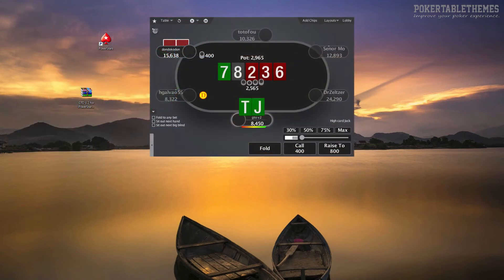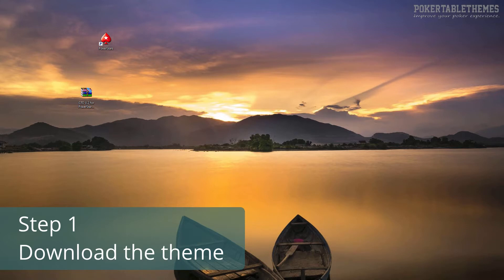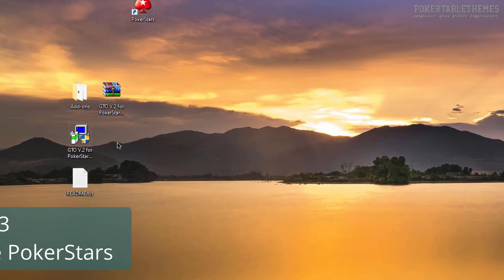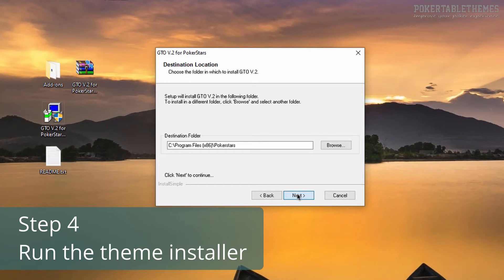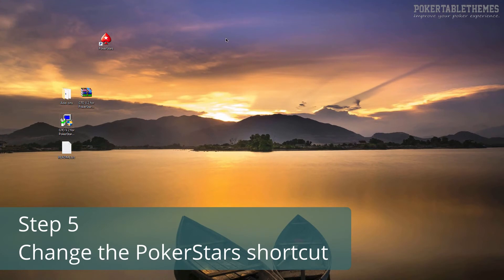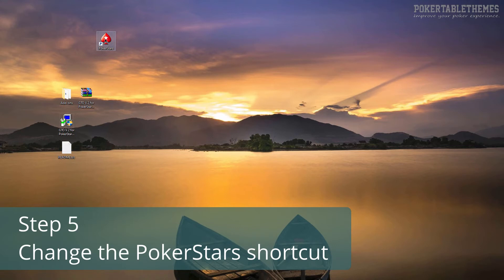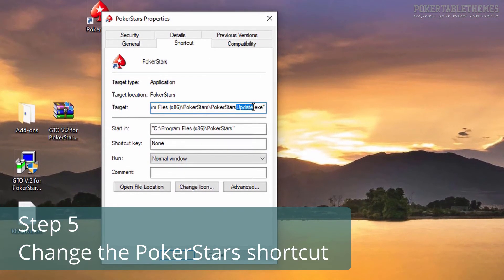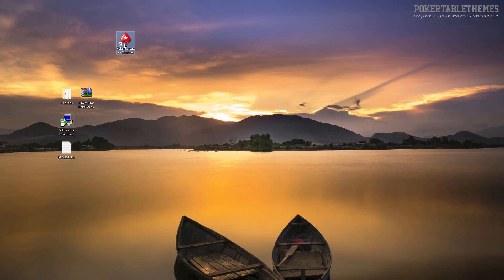How To Install Custom Table Themes for PokerStars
This video shows how to install custom table themes to PokerStars.